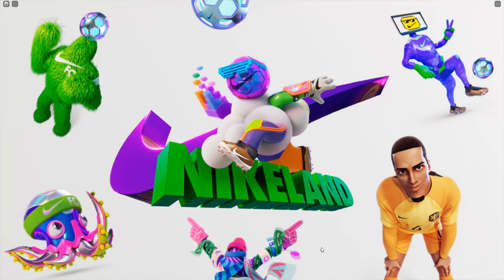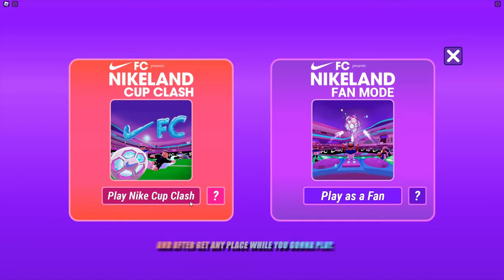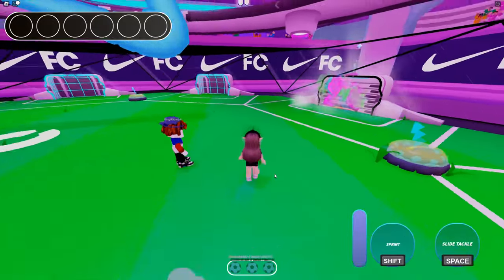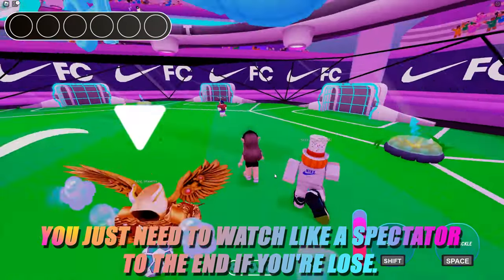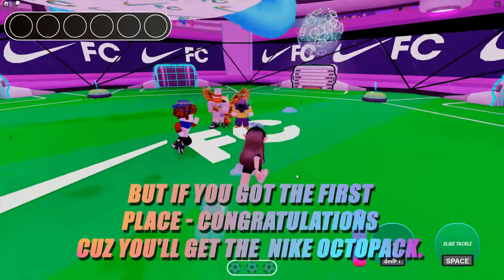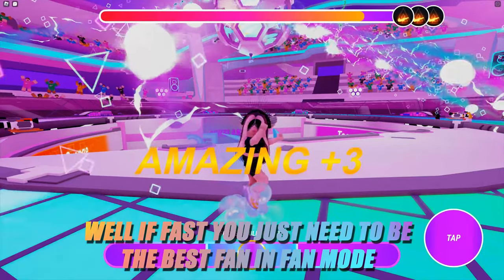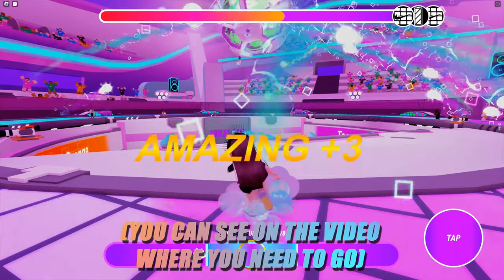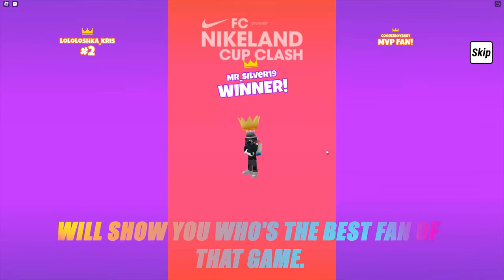How To Get NIKE OCTOPACK NIKE FC FOOTBALL SHIRT and NIKE BLOCK HAIR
► Game link -
NIKELAND